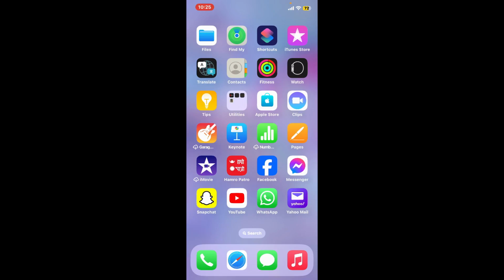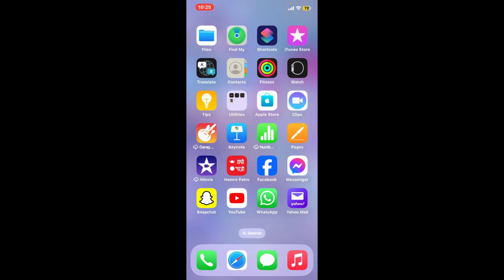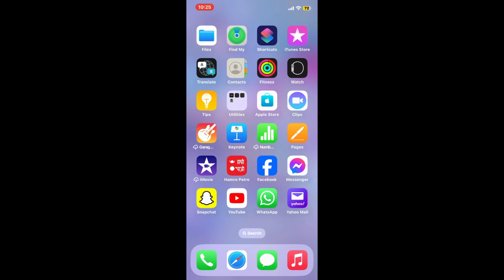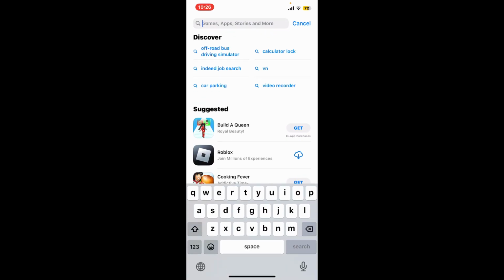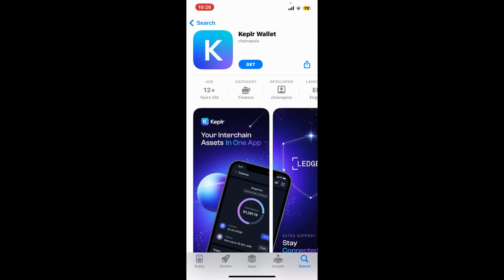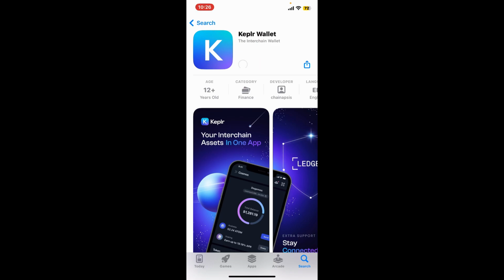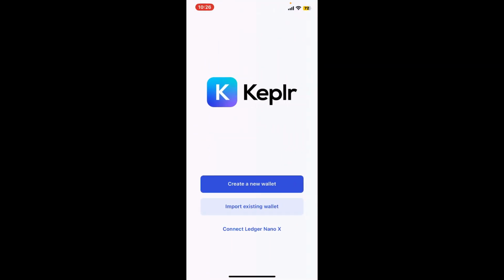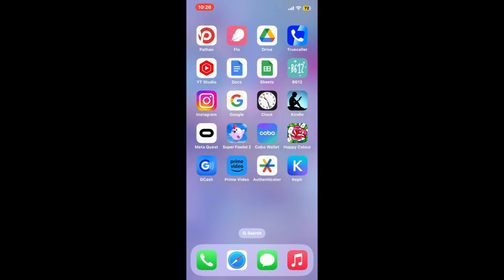How to Download Keplr Wallet App on iPhone 2024?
In this tutorial, learn how to download and set up Keplr Wallet on your iPhone. Keplr Wallet is a secure and user-friendly option for managing your cryptocurrencies. Follow the step-by-step guide to ensure a smooth installation process. Take control of your digital assets with Keplr Wallet – your gateway to a seamless and secure crypto experience on your iOS device.